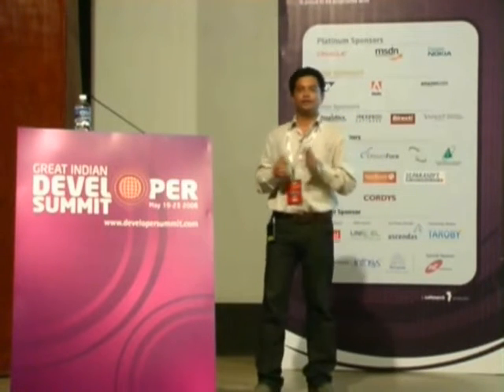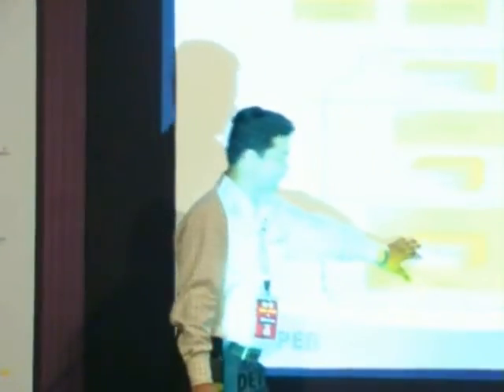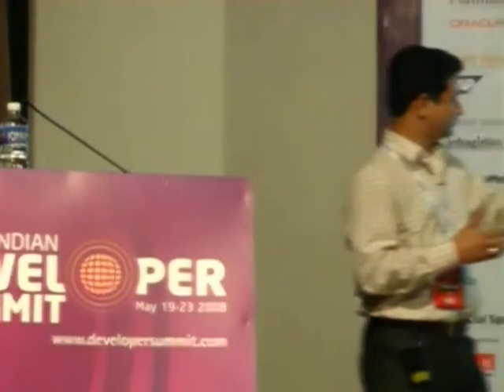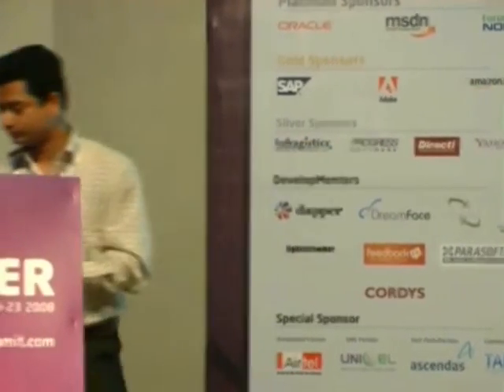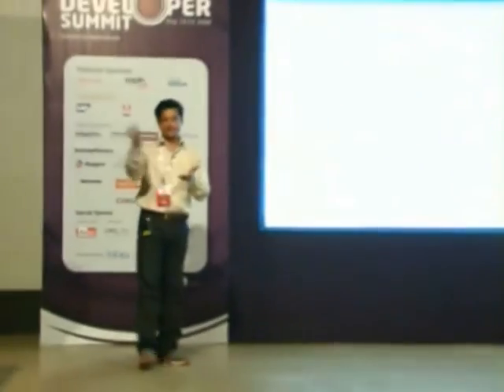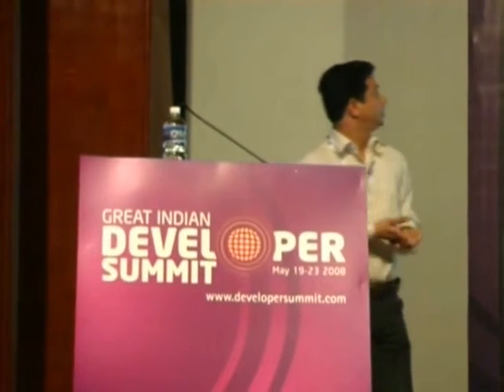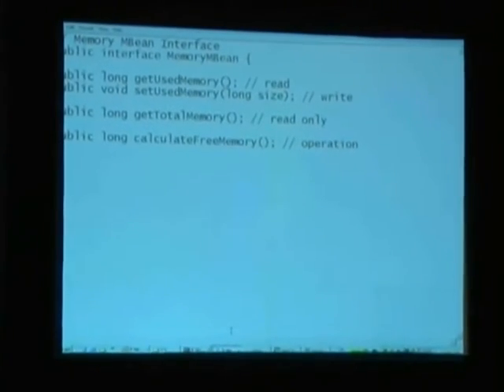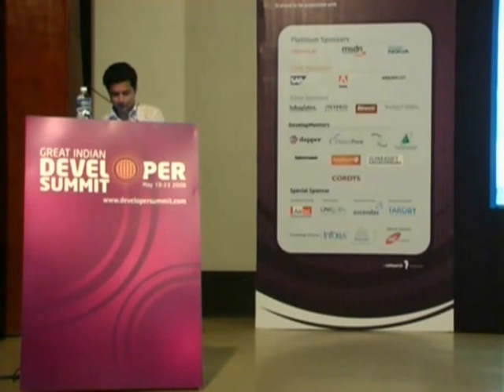Introduction to Java Management Extensions (JMX)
Speaker: Tarun Telang

The Java Management Extensions (JMX) architecture provides interfaces for defining runtime monitoring, management and configuration support for Java applications. The JMX standard is part of both Java SE and Java EE specifications. This standard is suitable for adapting existing systems, implementing new solution for management, and monitoring and plugging into future applications.